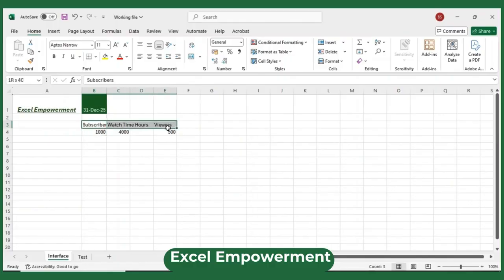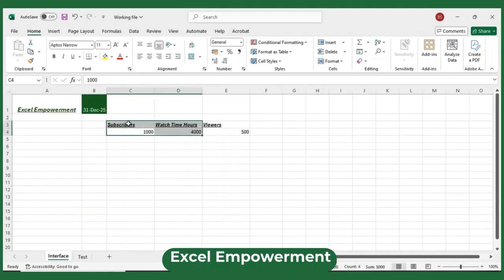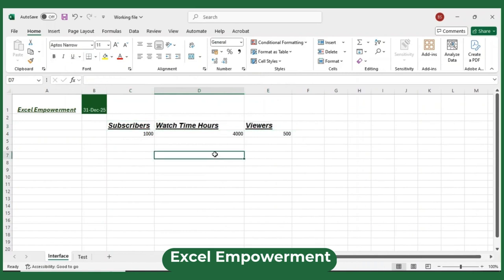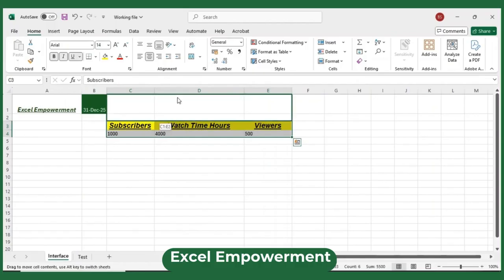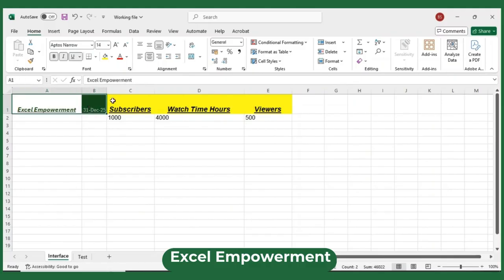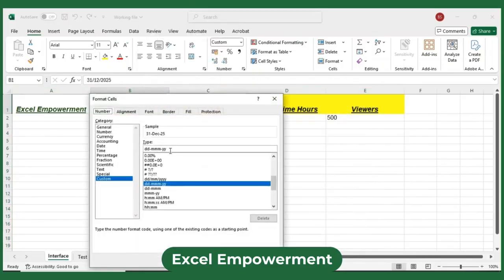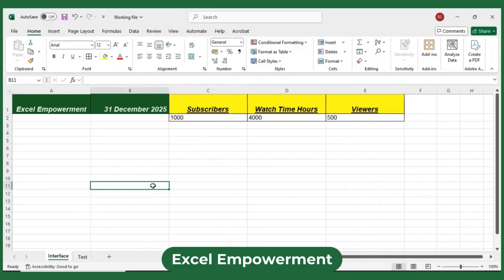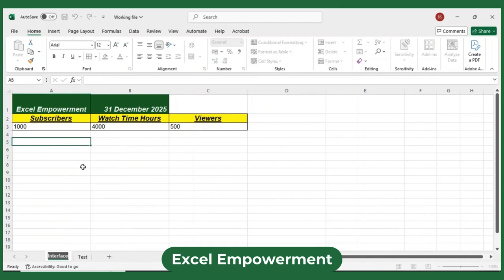Excel Formatting Basics: Fonts, Colours & Cell Styles Made Easy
Make your Excel spreadsheets clean, clear, and professional with these simple formatting techniques! In this tutorial, you’ll learn how to improve the look of your workbook using beginner-friendly tools and step-by-step examples.

What You’ll Learn:
✔️ How to change fonts and apply text formatting
✔️ Adding colours to cells and headings
✔️ Using Cell Styles for a polished, professional layout
✔️ Borders, shading, and alignment tricks to organise your data

Perfect for beginners or anyone wanting to tidy up their sheets quickly.